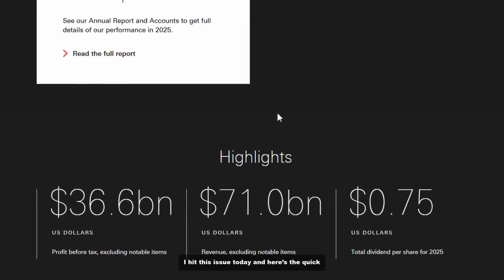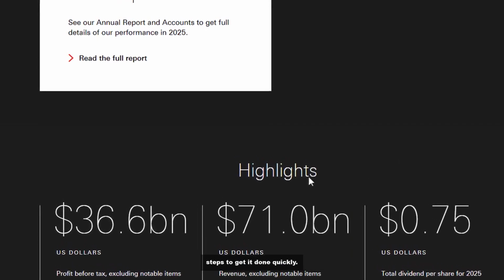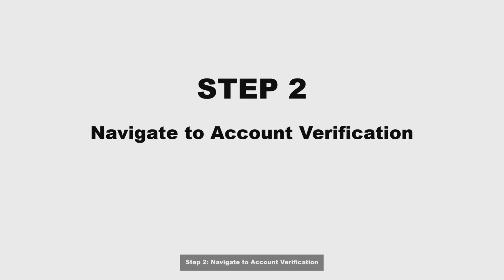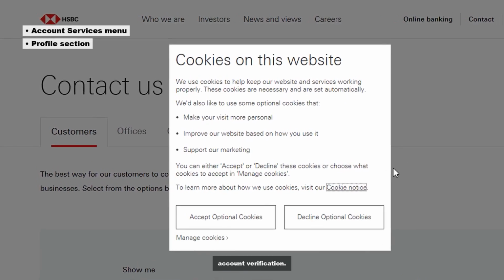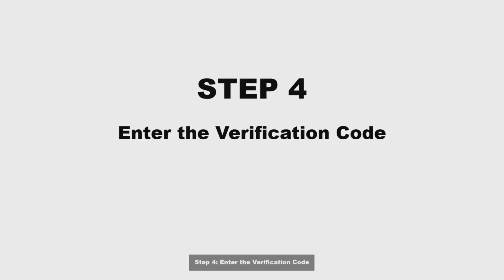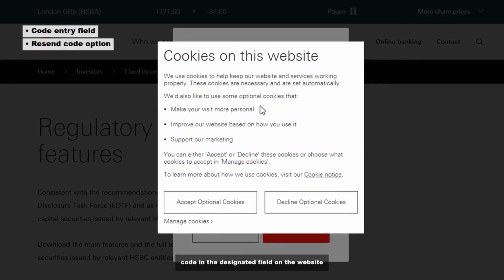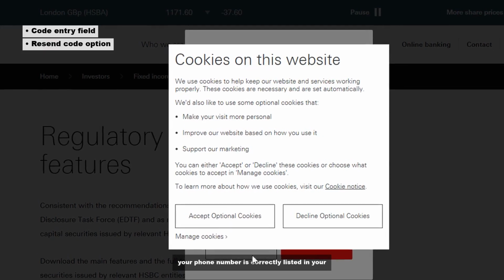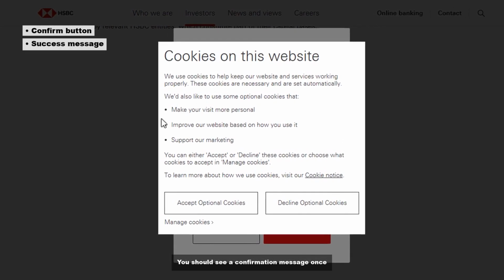How To Verify Your Account On HSBC 2026 (EASY GUIDE)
In this video, we will show you how to verify your account on HSBC 2026 with our easy guide. Whether you're a new user or just need a refresher, this step-by-step tutorial will help you navigate the verification process smoothly.